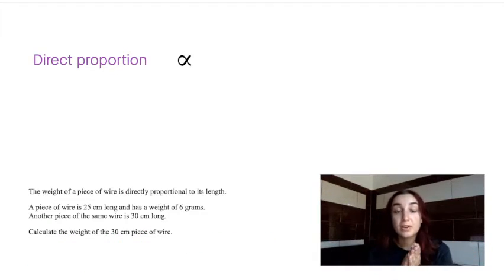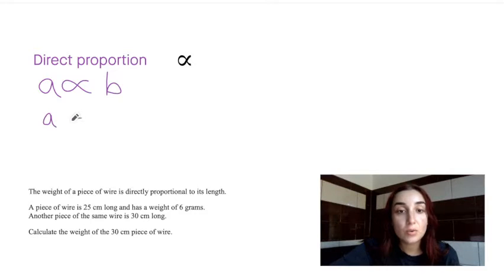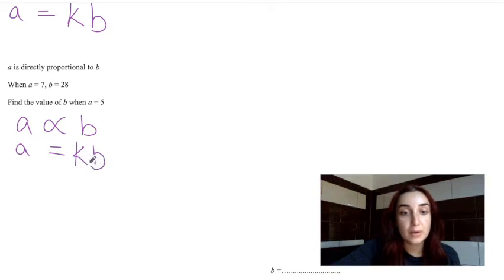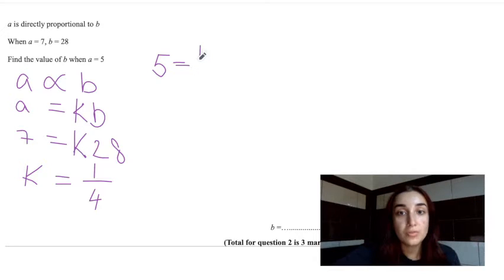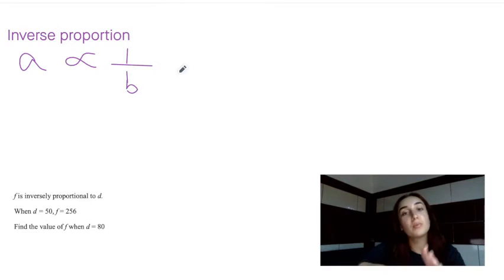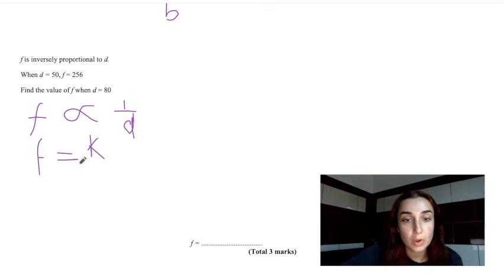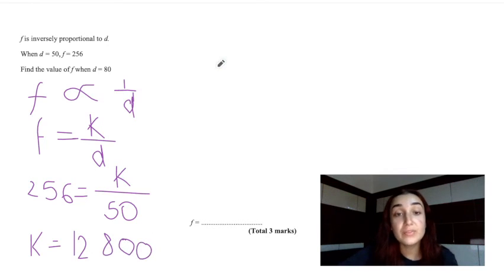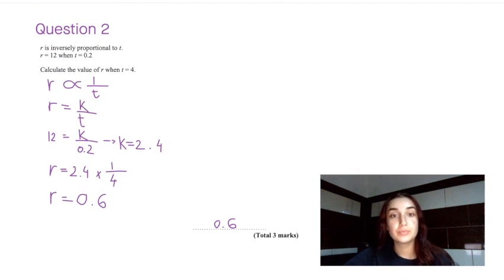GCSE Maths Ratios and Proportion: Solve problems involving direct and inverse proportion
Walk through with us to learn what we mean by direct and inverse proportion and how to solve problems involving direct and inverse proportion

GCSE Foundation
GCSE Higher
Functional Skills
Edexcel, AQA, OCR, WJEC